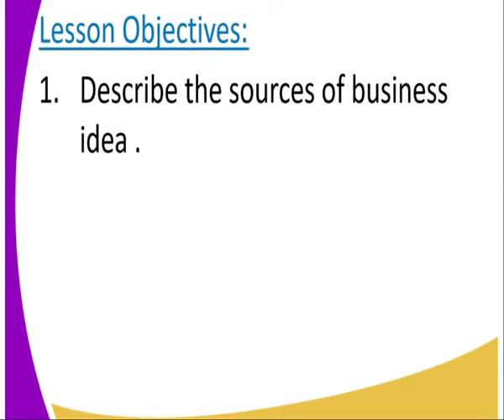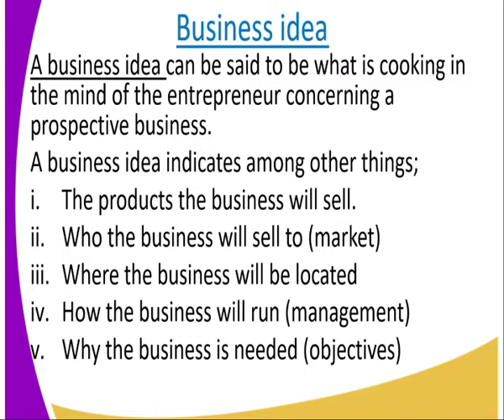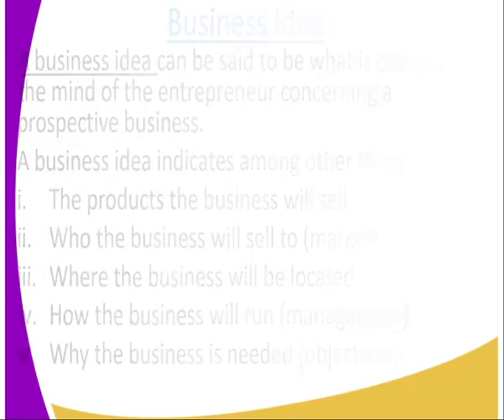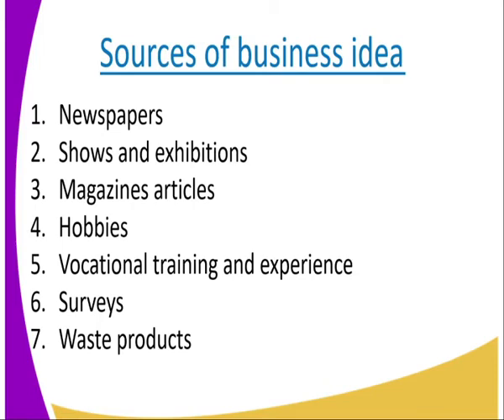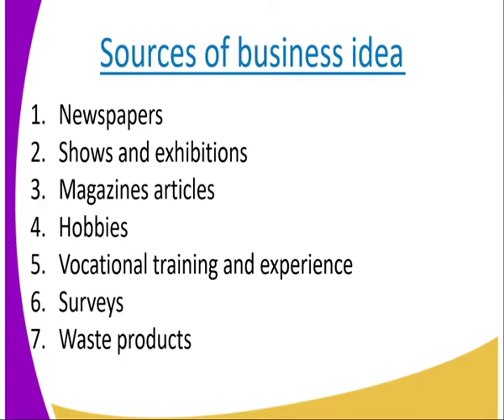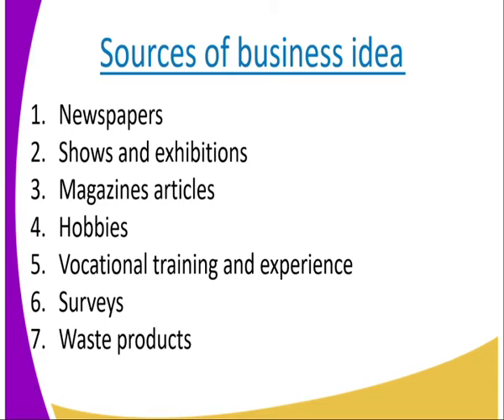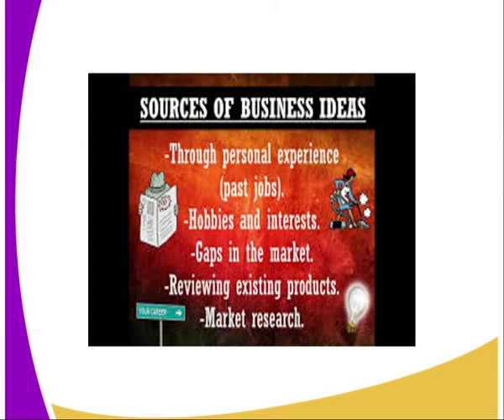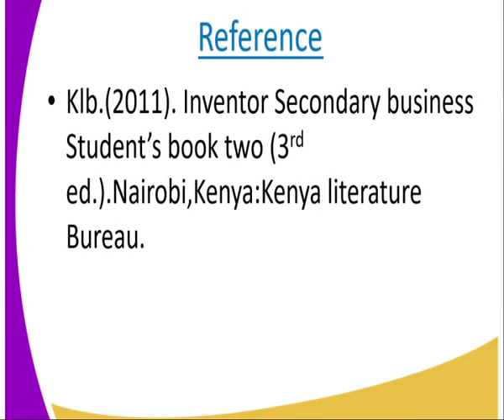Business form 1,Entreprenureship cont , lesson 19